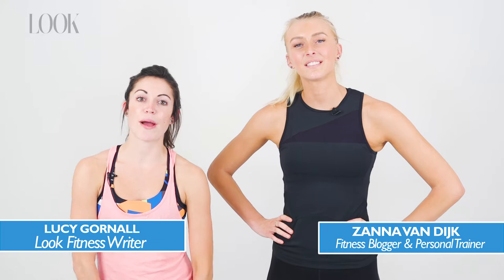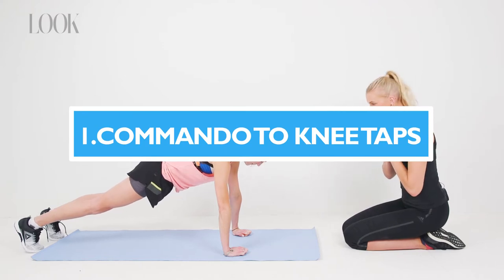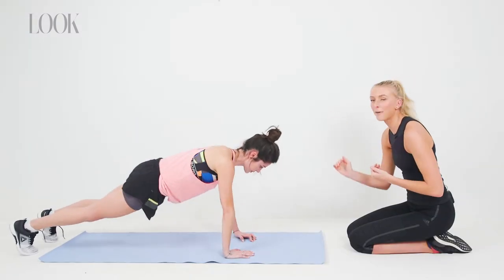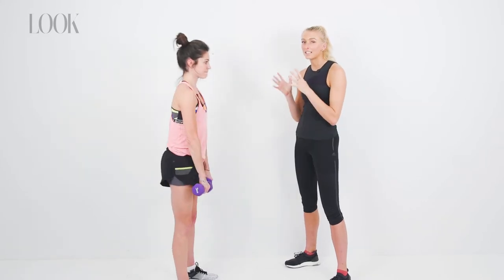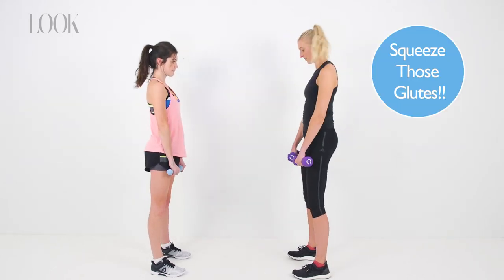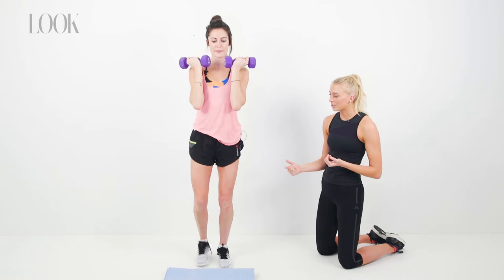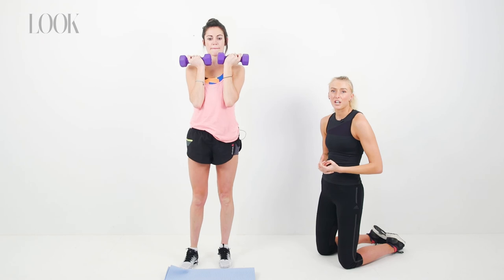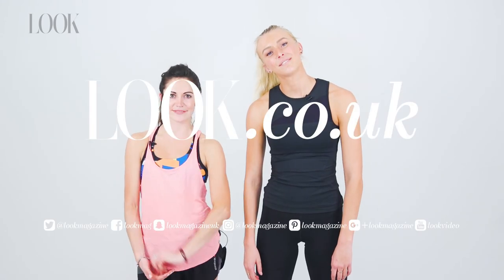3 Steps To A Body Like Zanna Van Dijk | Fitness | Look Magazine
The fitness blogger and personal trainer teaches us her top three workout moves